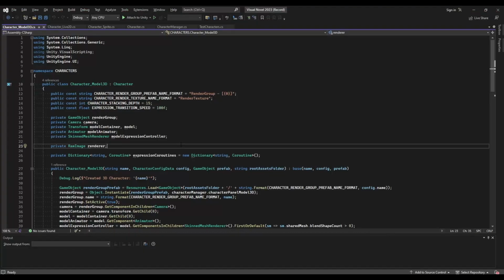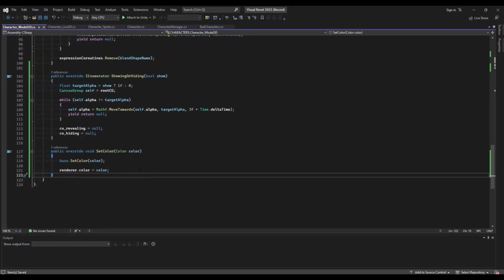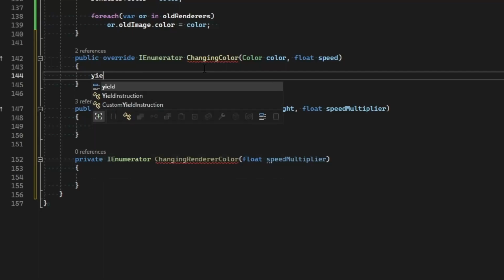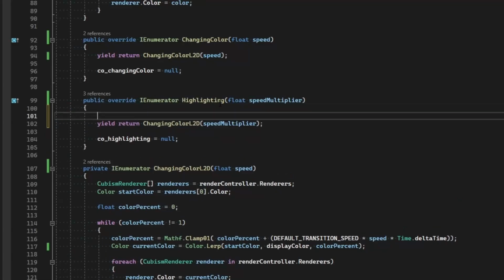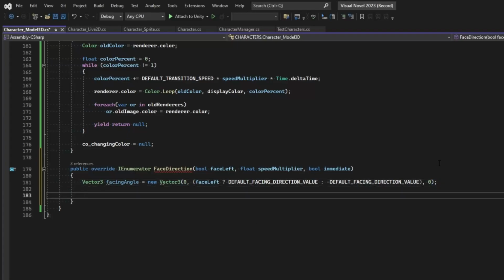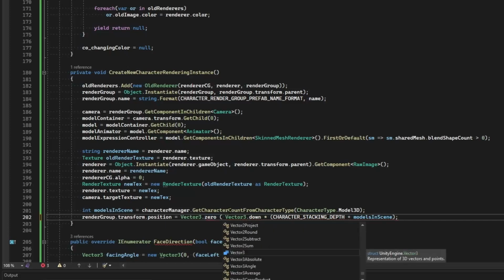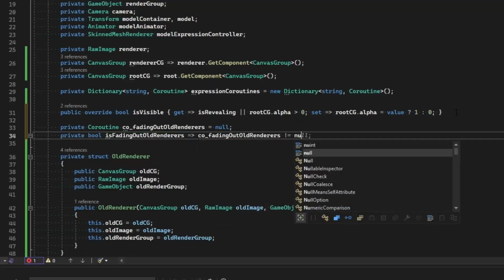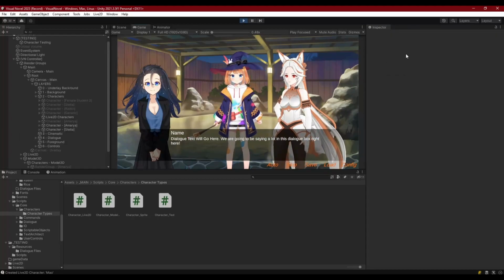Make a Visual Novel in Unity 2023 - Episode 12 (part4) Finalizing 3D Characters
Let's finish up the 3D Characters by adding the final commands and get them working just like our other character types!